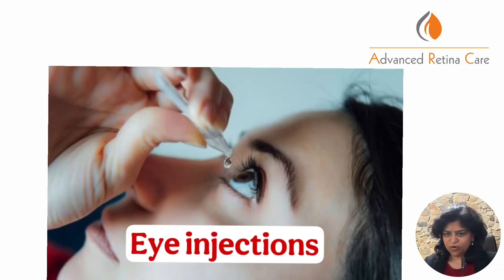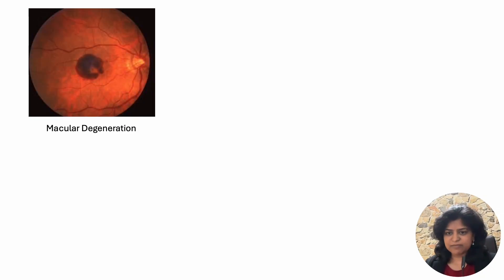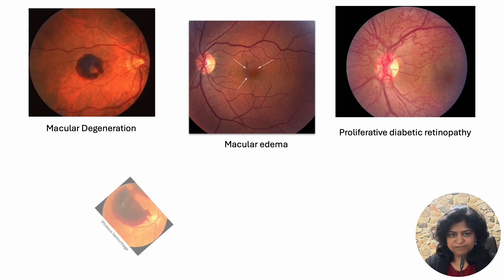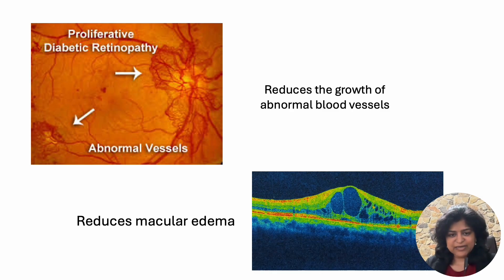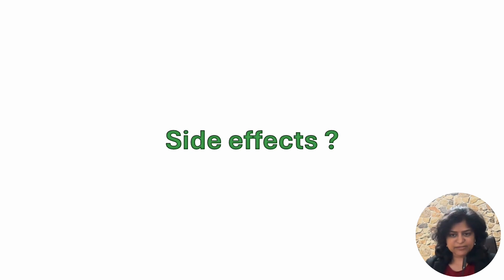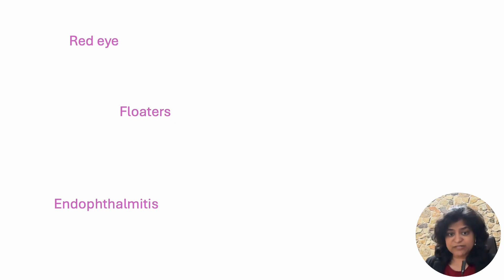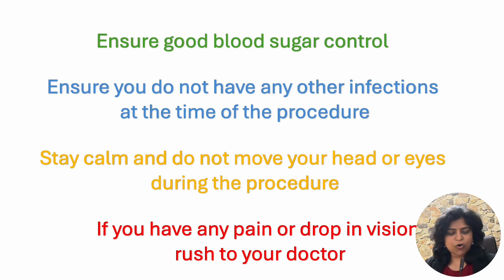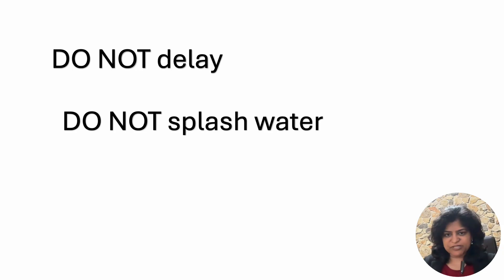Eye Injections - All you need to know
Dr. Anina Abraham, retina specialist at Advanced Retina Care, explains how intravitreal eye injections are given, why are they given, how long it takes, what are the side effects, what they do and when to take them